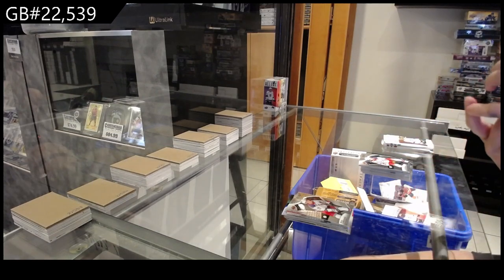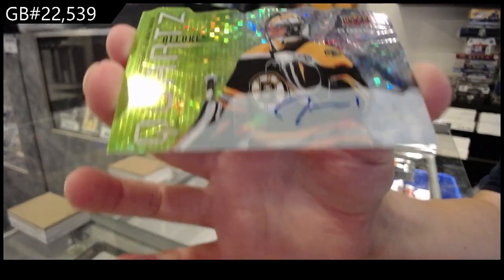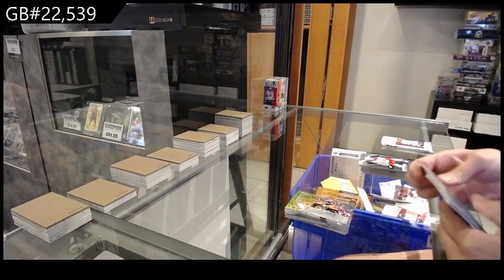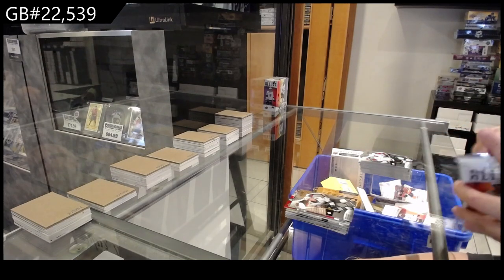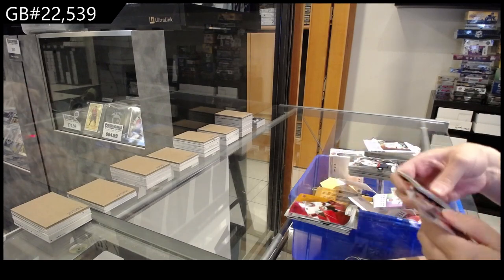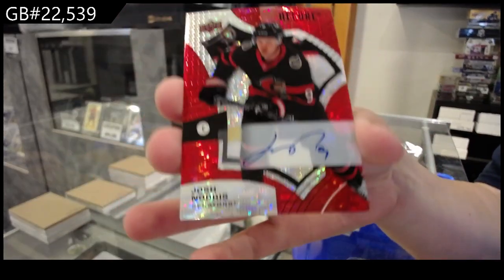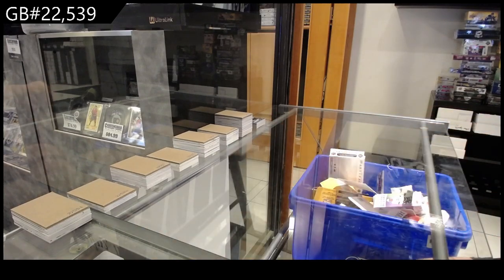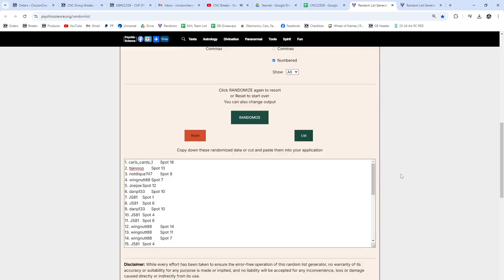2021-22 Upper Deck Allure Hockey 2 Box Break - CNC GB #22,539